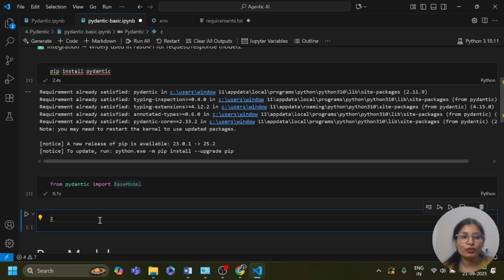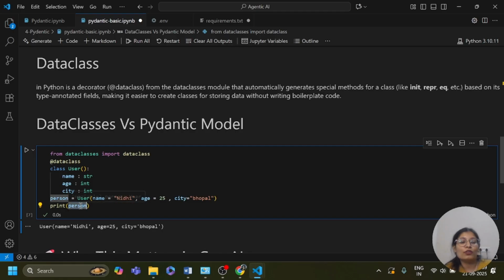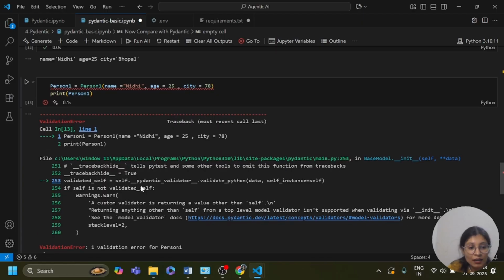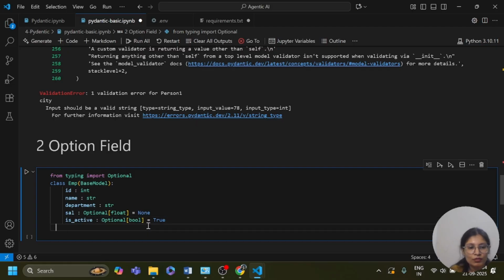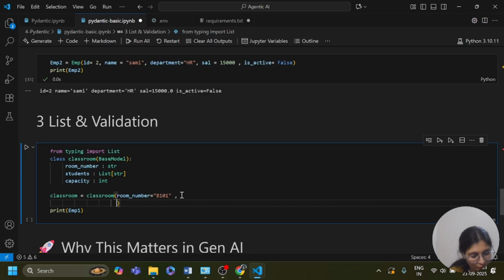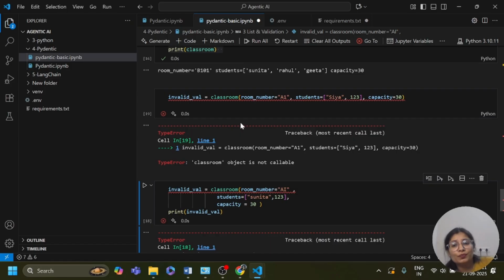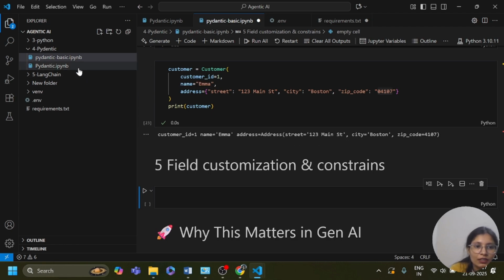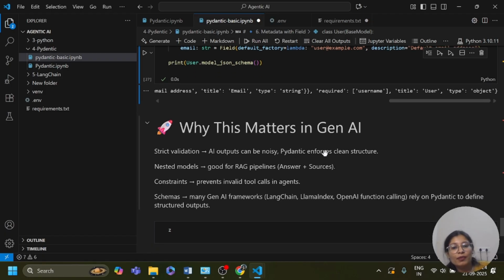What is Pydantic in Python? | Complete Guide for AI & Agentic AI Developers By Nidhi Chouhan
Welcome to the Agentic AI Bootcamp! In this video, we dive deep into Pydantic, the powerful Python library for data validation, parsing and structured modelling — and we’ll show why it’s a must-know for building robust AI agents, RAG pipelines and large-language-model systems (not just APIs).

You’ll learn:

What Pydantic is and how it works

How it compares with standard Python dataclasses

How to use Pydantic models (BaseModel), type coercion, constraints and nested models

Why Pydantic is critical in modern AI/agentic workflows (LLM outputs, tool-calls, structured schemas)

Practical examples you can apply right away